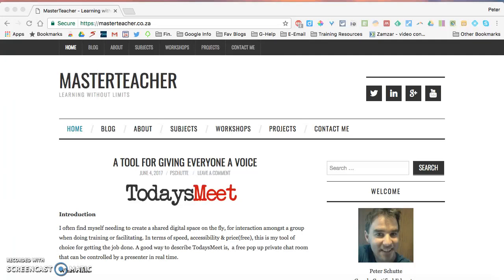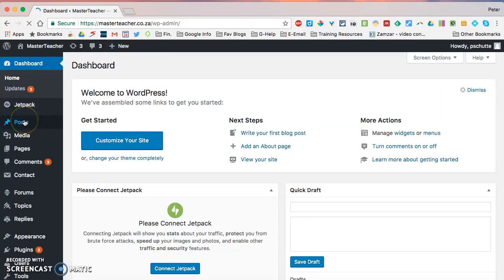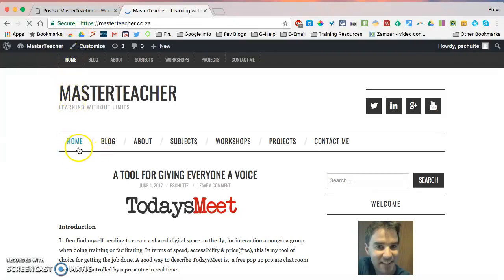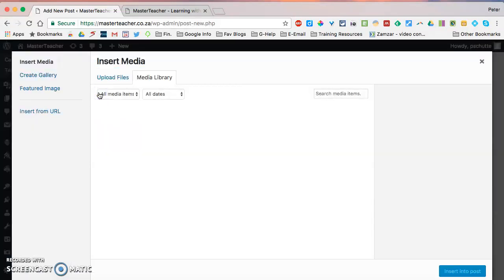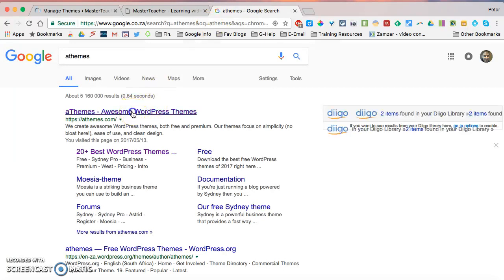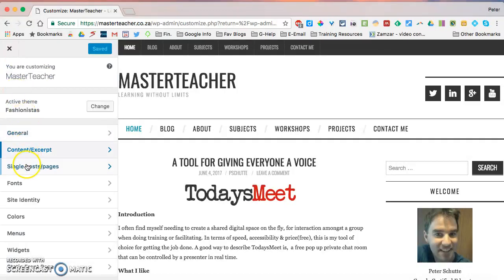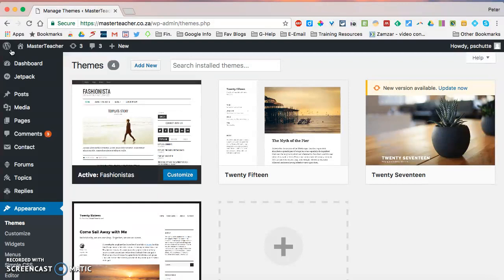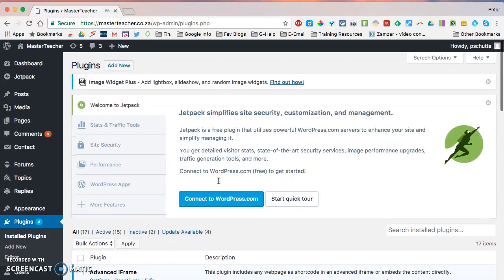Wordpress Basics Tutorial